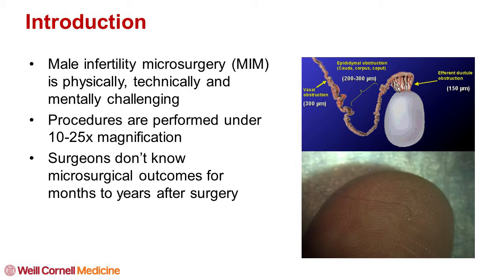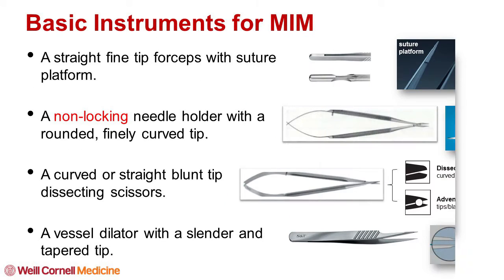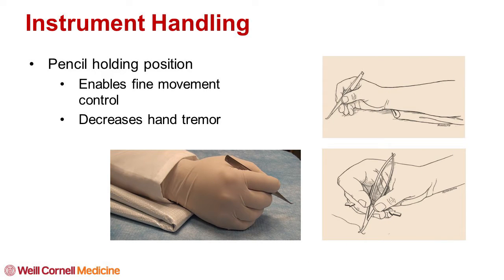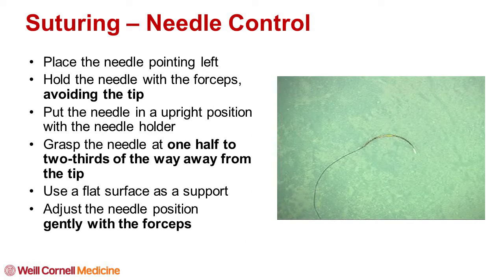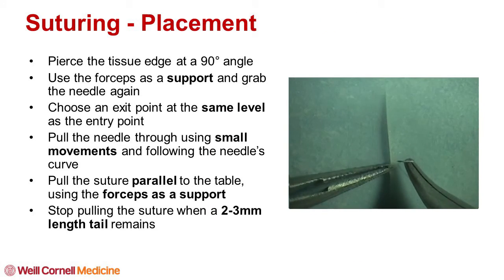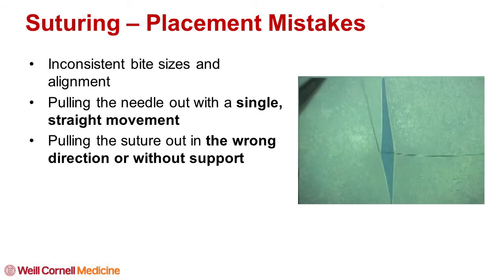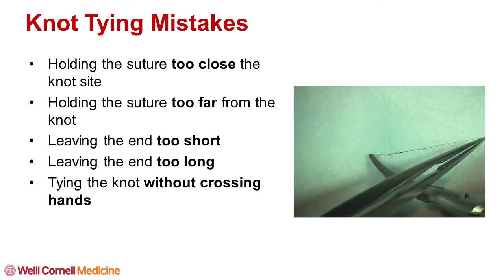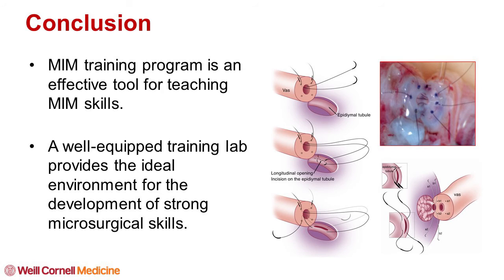MALE INFERTILITY MICROSURGERYTRICKS OF THE TRADE ( 2017)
Phil Bach, Filipe Neto, Ryan Flannigan, Benjamin V. Stone,  Omar Al Hussein Alawamlh,  Miriam Feliciano, Richard Lee,  Peter N. Schlegel, Marc Goldstein, Philip S. Li

Center for Male Reproductive Medicine and Microsurgery
Department of Urology, New York Presbyterian Hospital
Weill Cornell Medical College